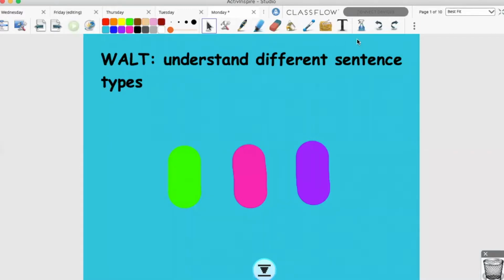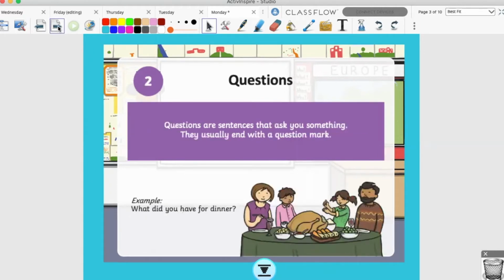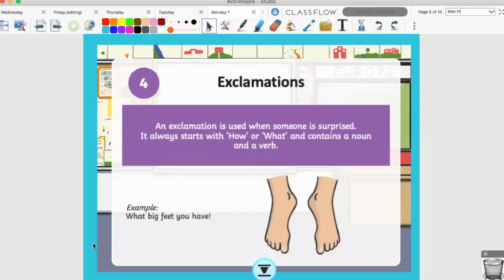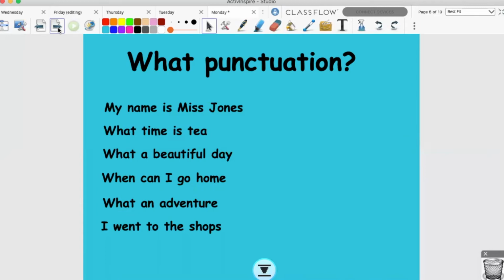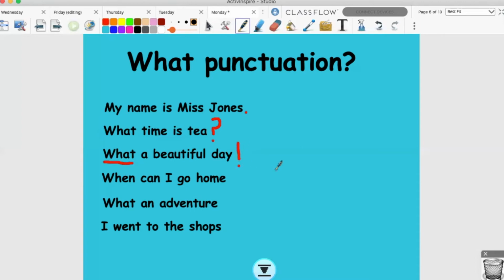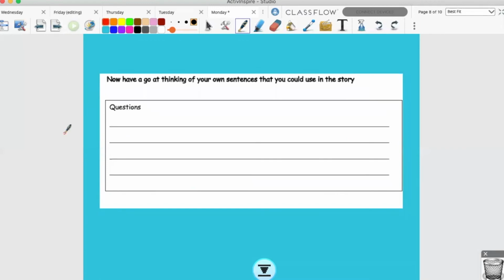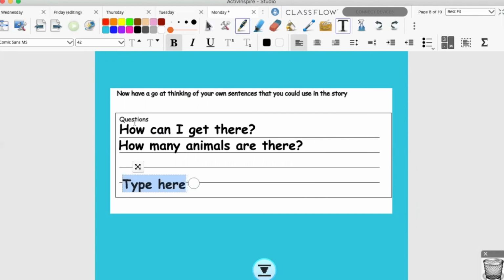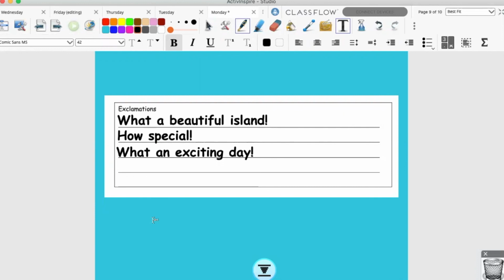WB 1.3.21 KS1 English Lesson 1